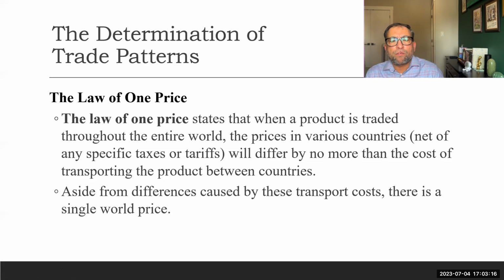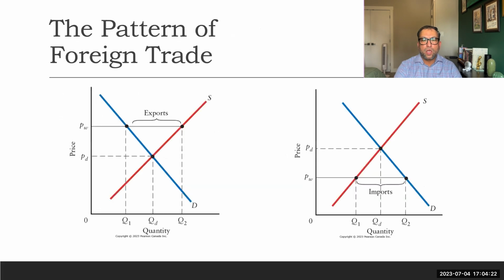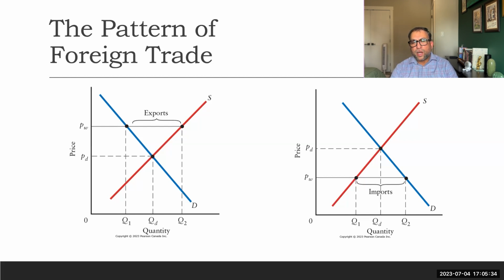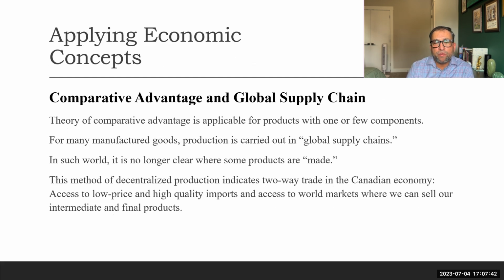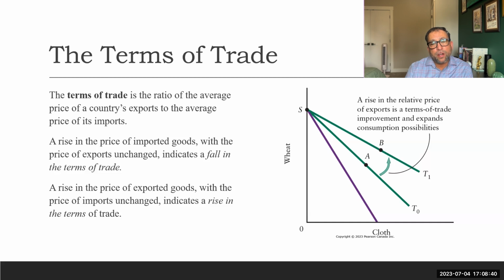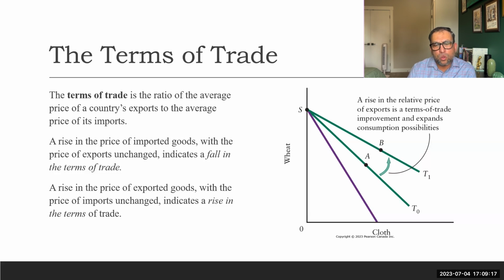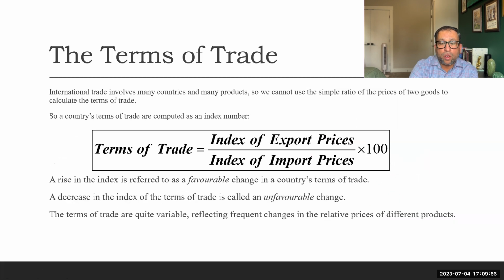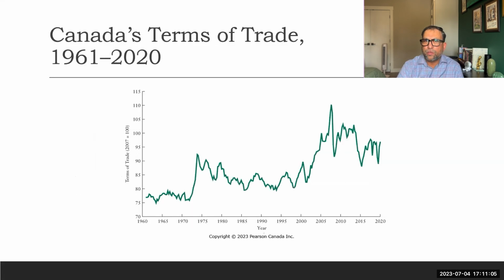The Gains from International Trade (Chapter 19, Part 2)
The Law of One Price
The Importance of Modern Supply Chains
Terms of Trade